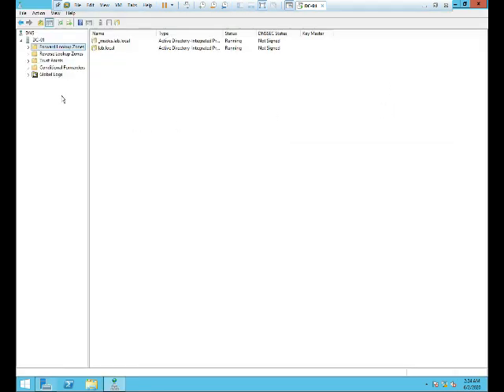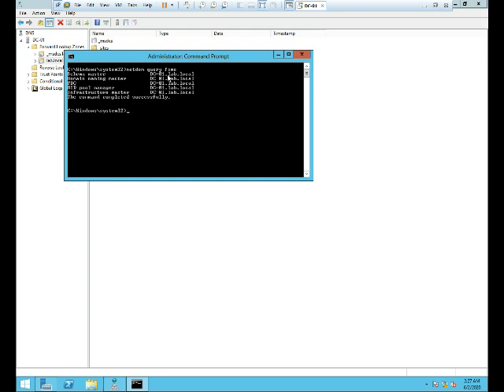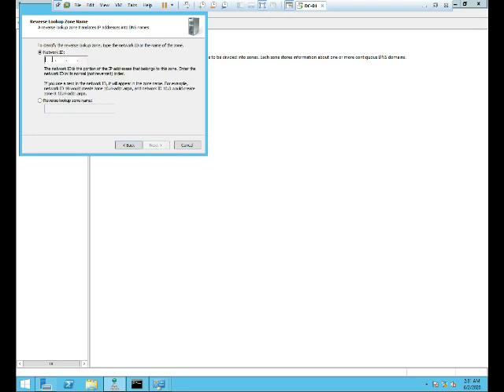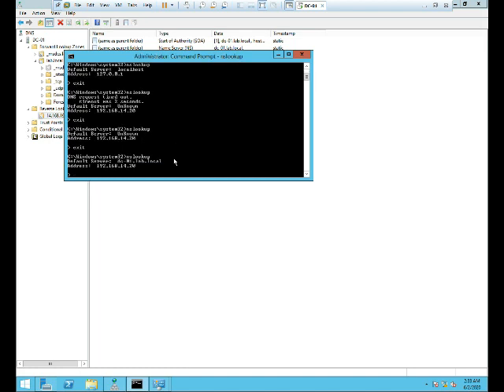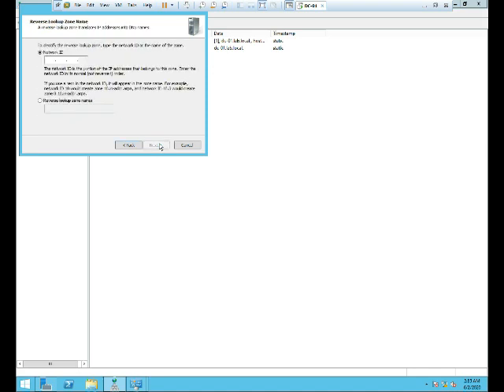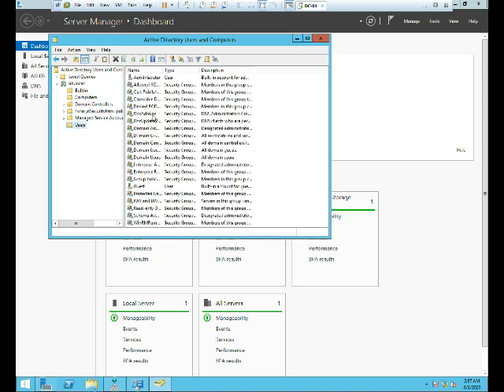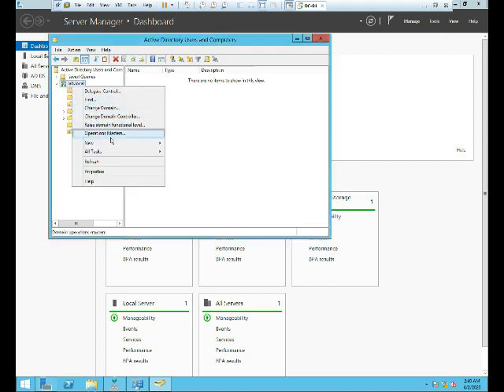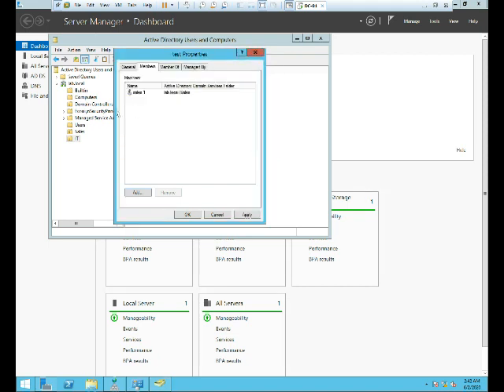AD DC Configuration and Troubleshoot Steps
Dear Viewers,
Keep eye on it.
Thanks